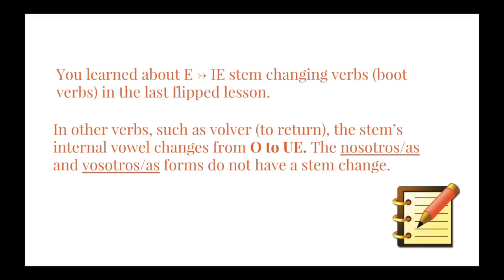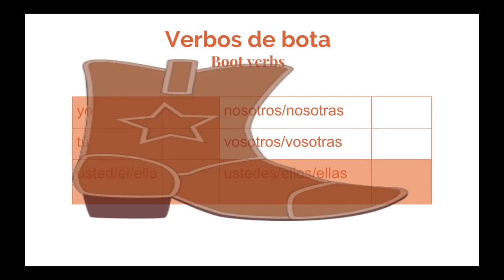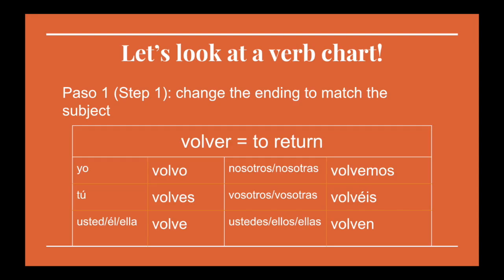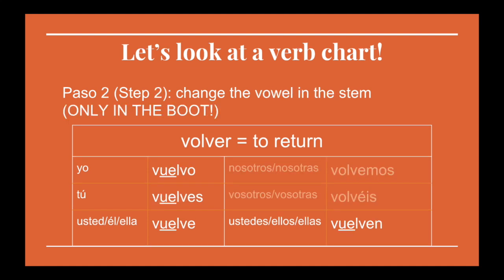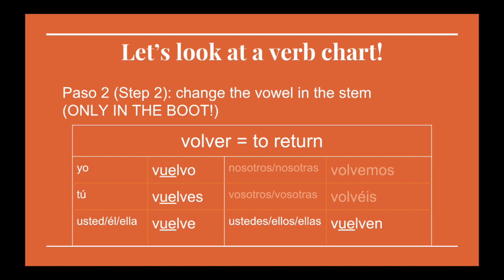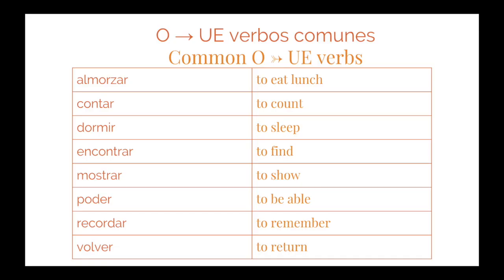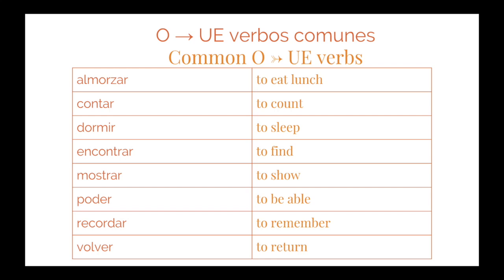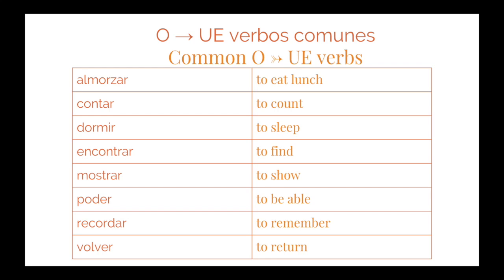Los verbos que cambian o:ue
This video is about o:ue stem changers